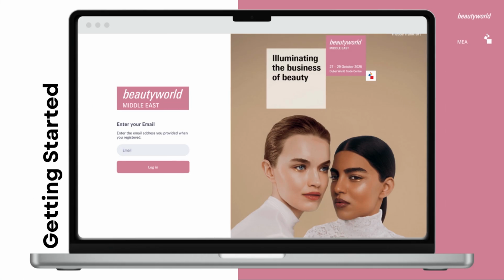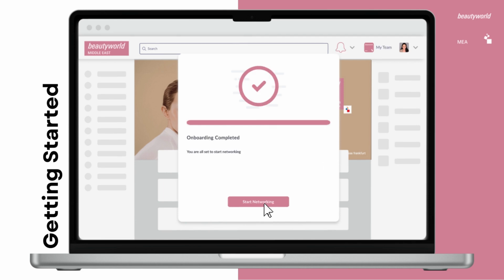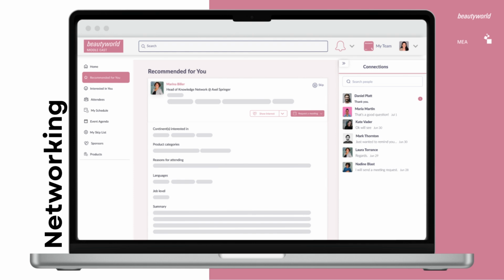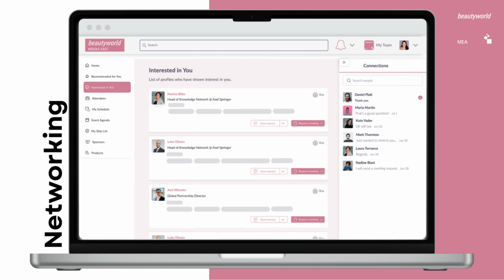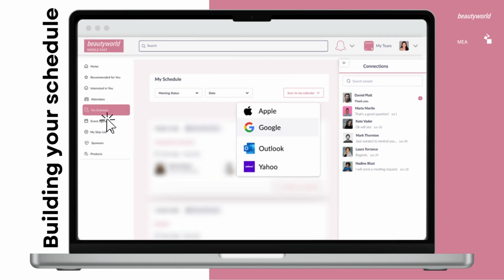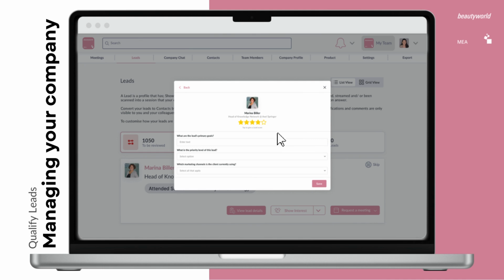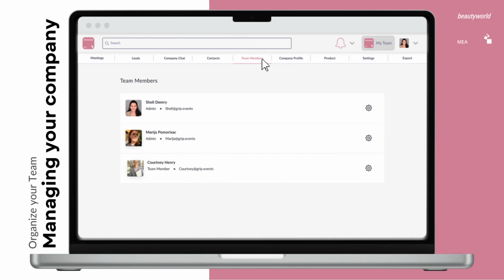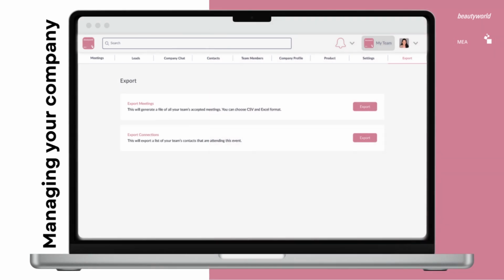Beautyworld Middle East 2025 - Event Platform Tutorial for Exhibitors